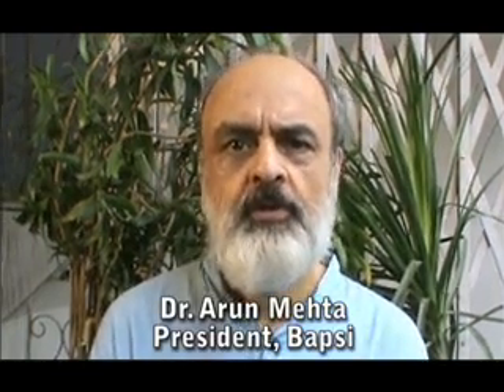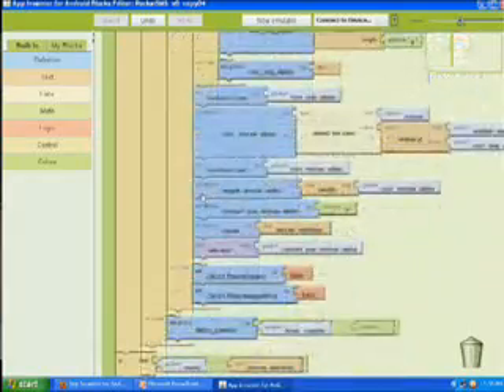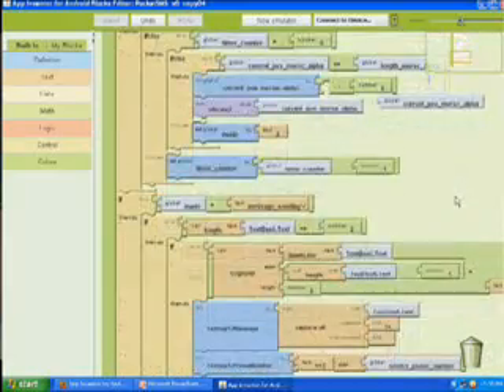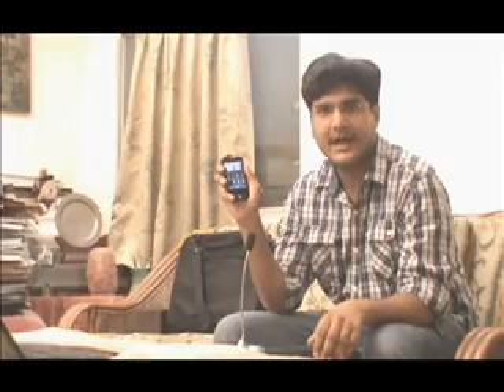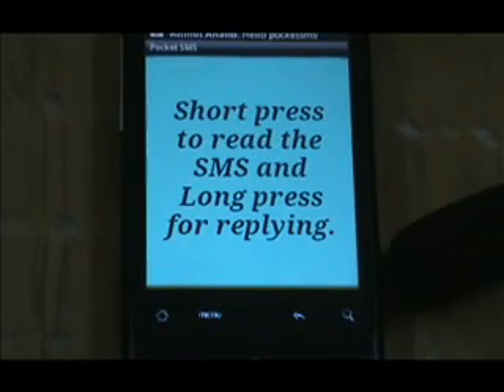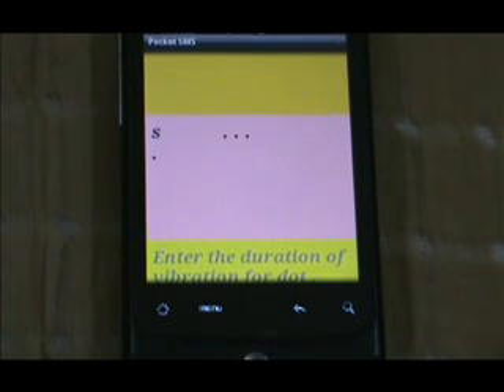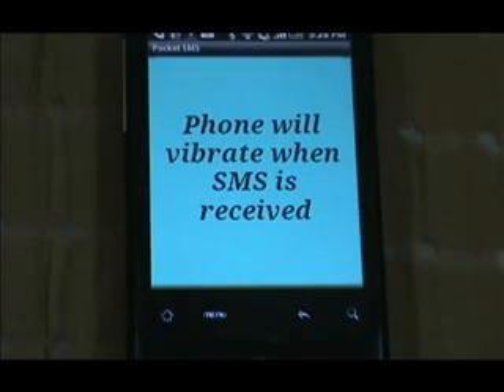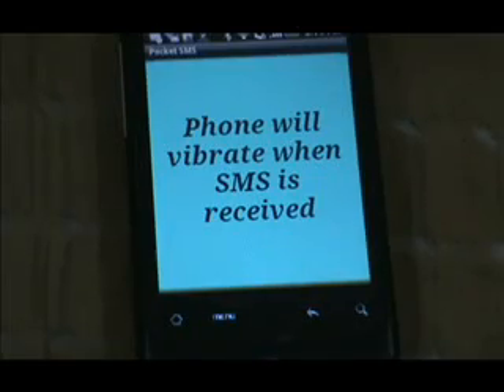SMS for those both deaf and blind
PocketSMS is a free app for Android phones, which could be used by people who are deaf and blind to read SMS and send ra eply via SMS. The application communicates by converting the message into vibrations using the Morse Code for reading the SMS and allows users to use any installed keyboard, such as Graffiti, to respond. Before this, the deaf-blind could only electronically communicate using refreshable Braille devices costing thousands of dollars.